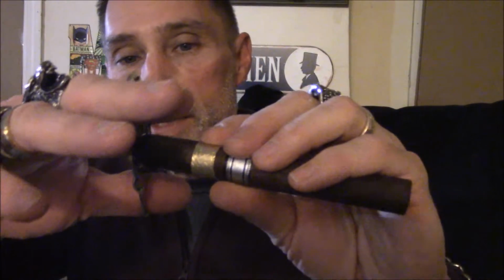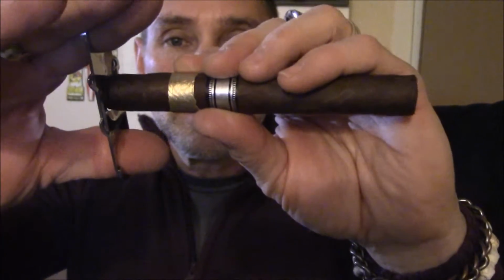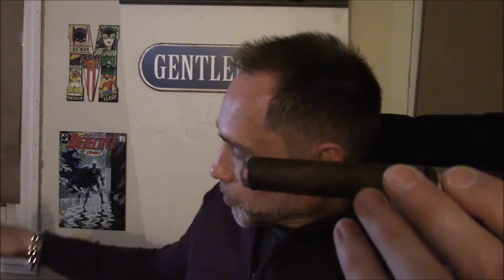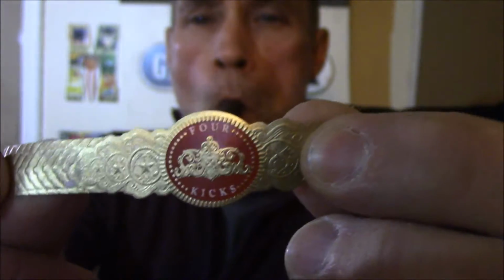Four Kicks Black Belt Buckle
Four Kicks Black Belt Buckle Review